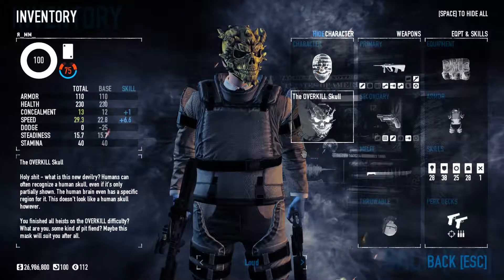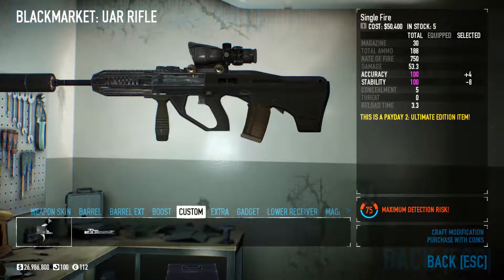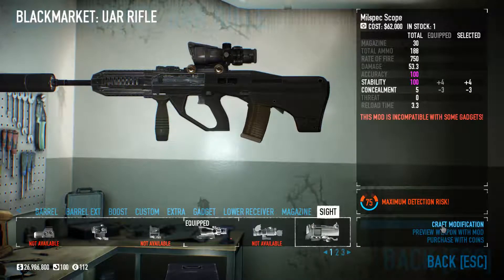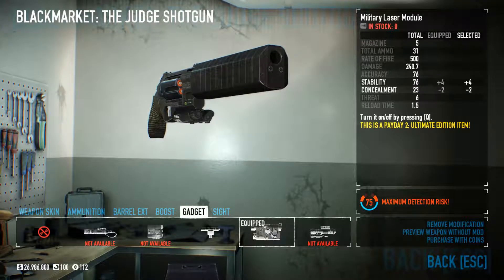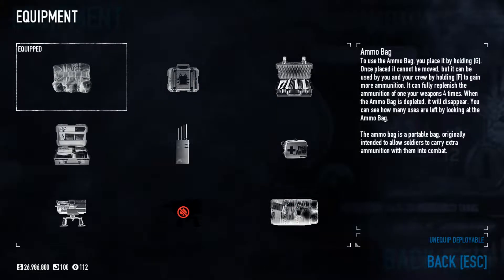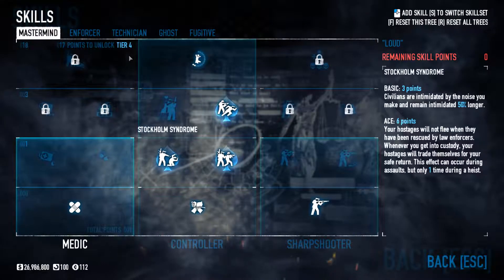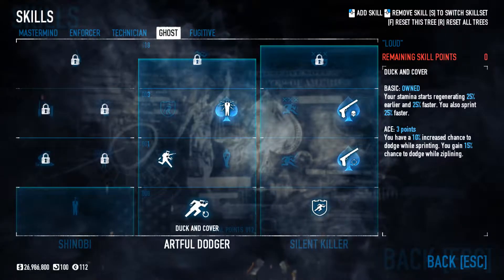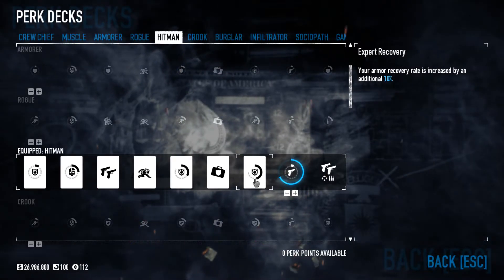[PAYDAY 2] BEST LOUD CLASS! [NON-DLC]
Here is a quick guide to the best non-dlc loud class! Enjoy!